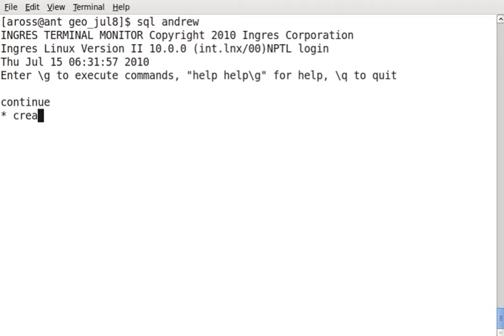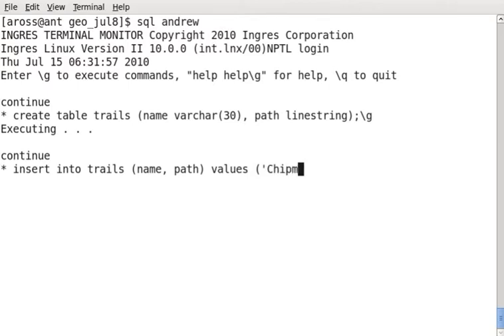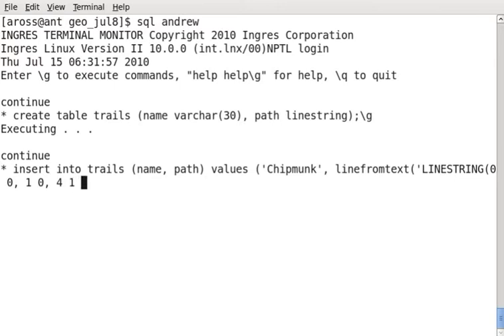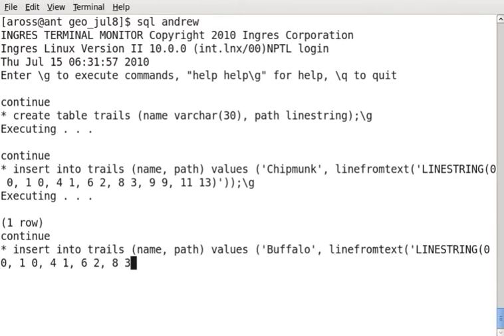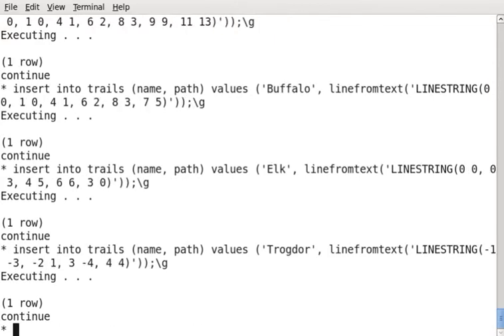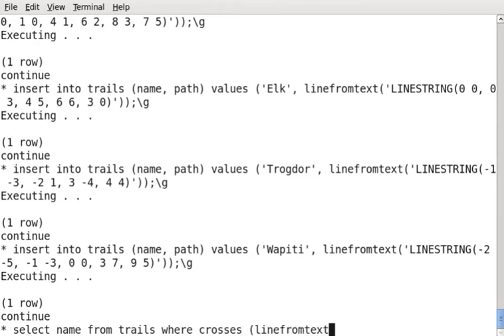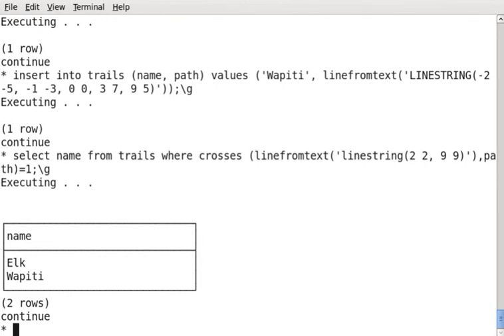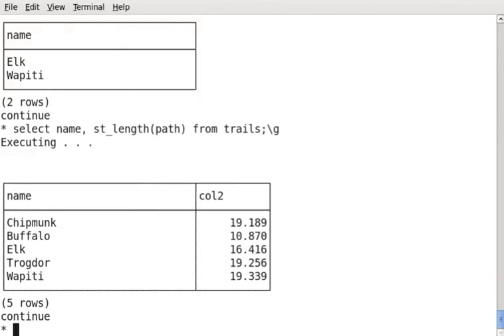Demo of Ingres geospatial LINESTRING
This is a quick demo of the Ingres geospatial data type LINESTRING including creating a table, inserting data, and using the crosses function to find where a line crosses other lines.